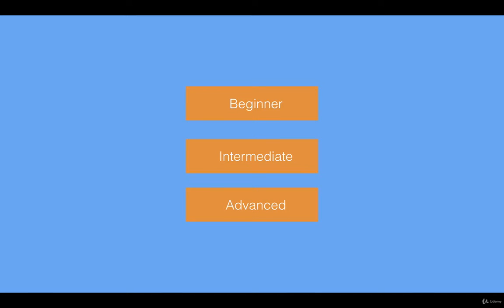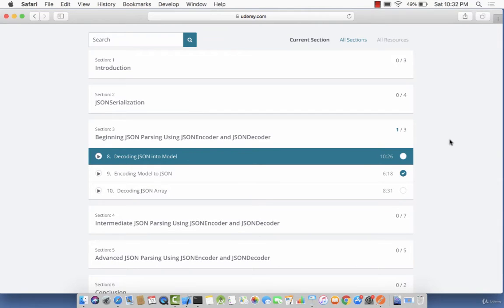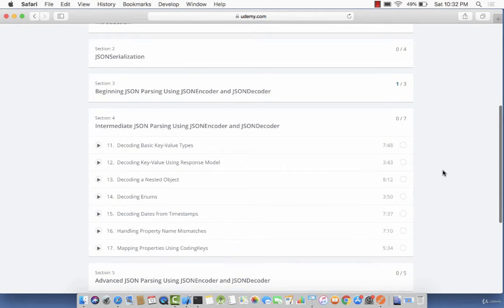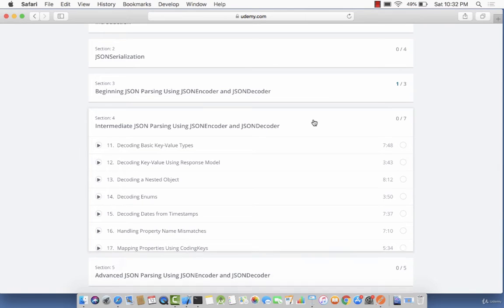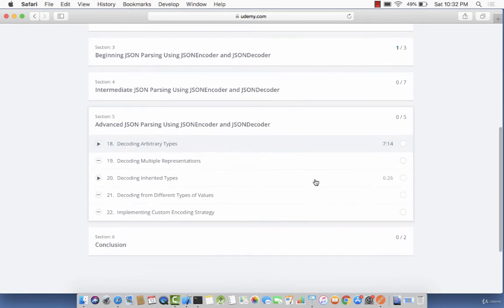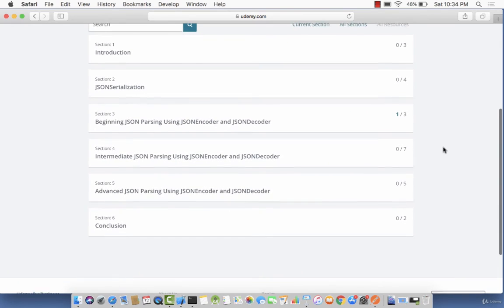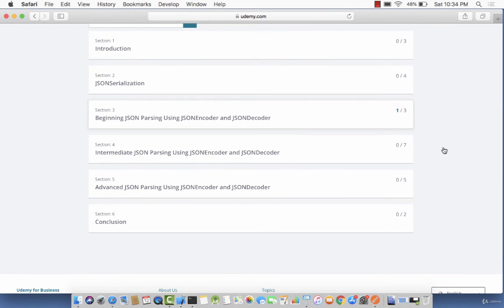Ultimate Guide to JSON Parsing with Swift : Introduction